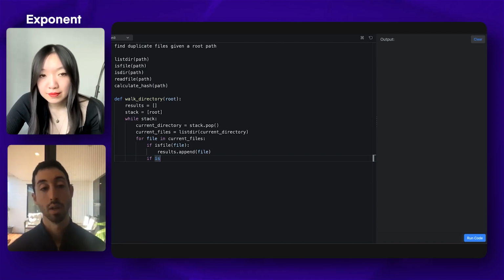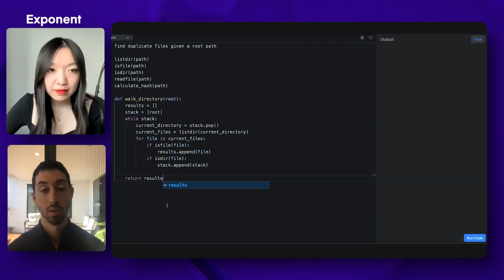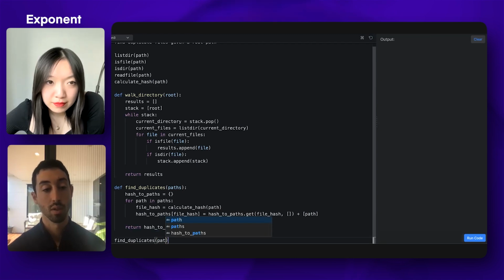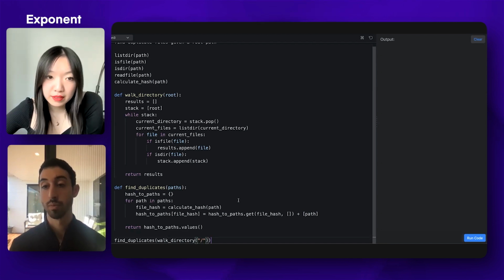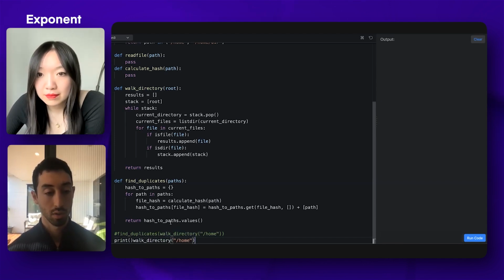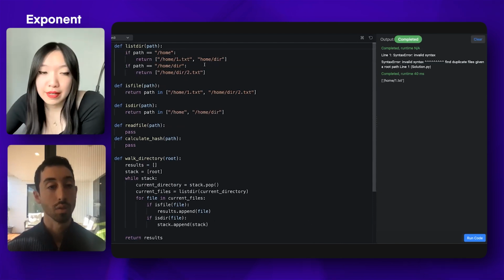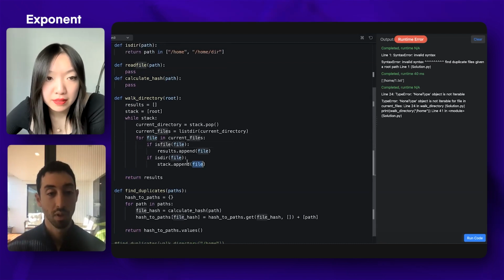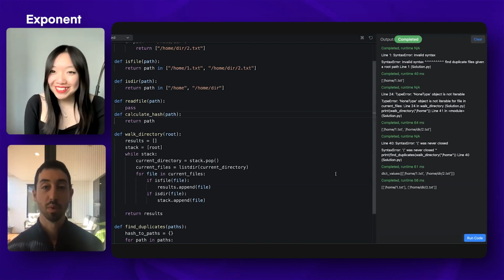Software Engineering Mock Interview - Find Duplicate Files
Idan Rufeisen, a senior software engineer at Canva, finds all files with the same content given a root path in a file system.

0:00 - Aced Mock Interview
0:45 - Question
0:56 - Clarifying questions
6:00 - Answer
11:41 - Test cases
18:29 - Follow-up questions
19:47 - Interview analysis